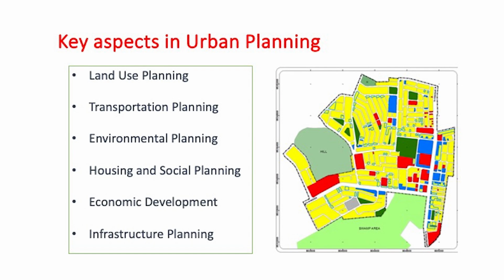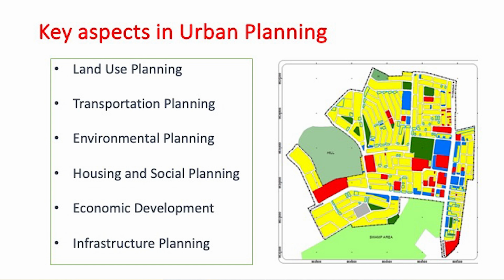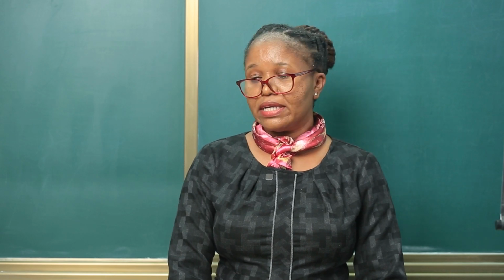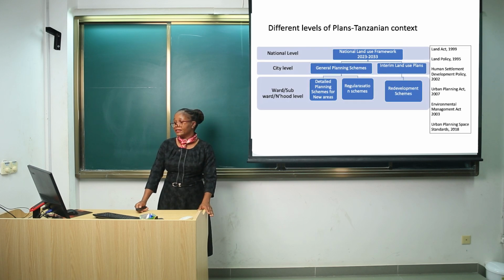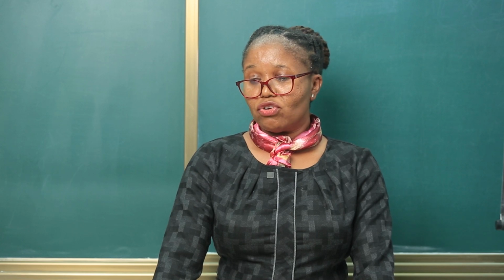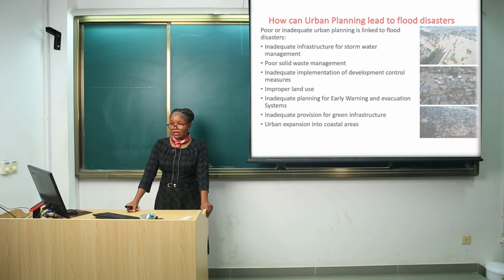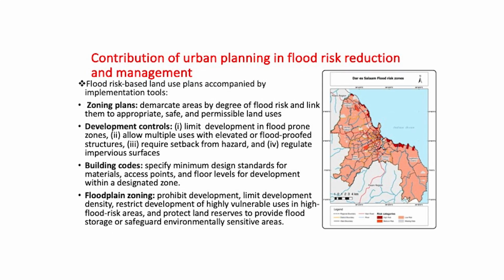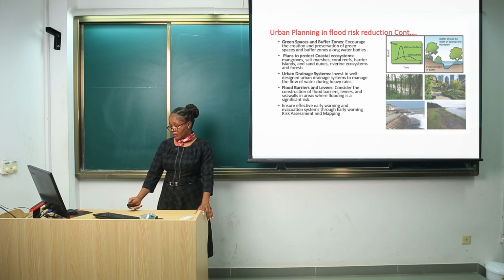SMUS MOOC Lecture 3: Urban Planning and Floods in Dar es Salaam by Dr Regina John Lyakurwa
This a SMUS-MOOC lecture on the connection between urban planning and floods in Dar es Salaam, Tanzania